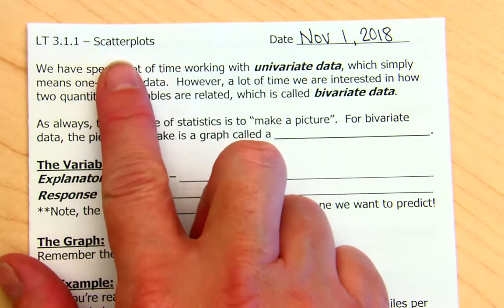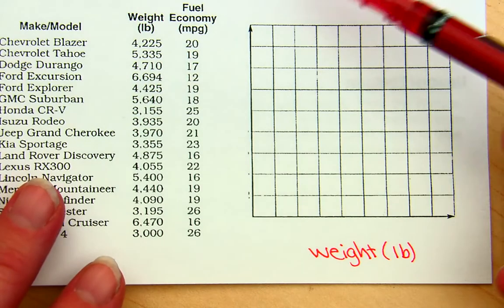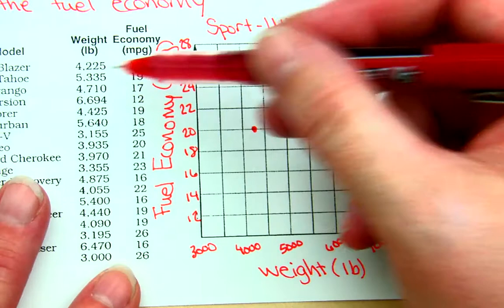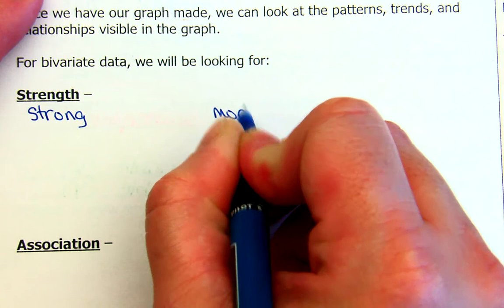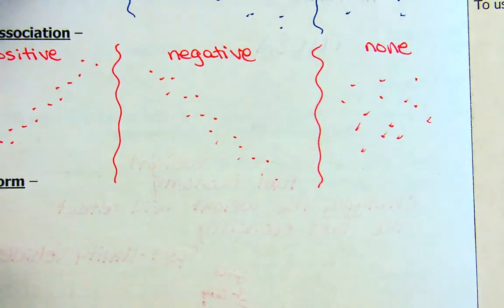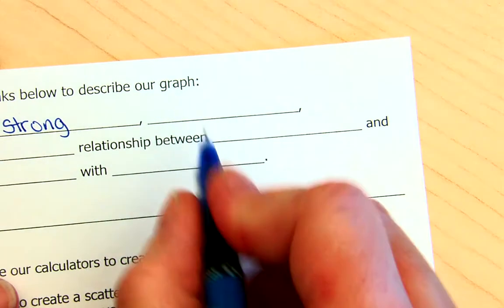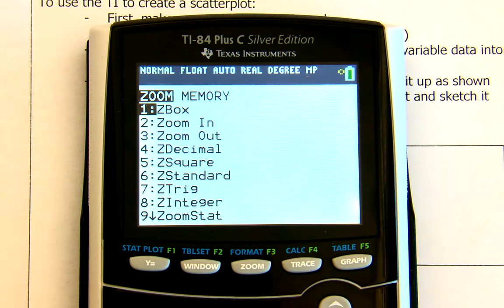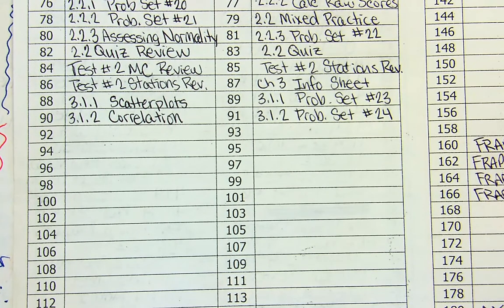11 1 18 AP Stat Scatterplots